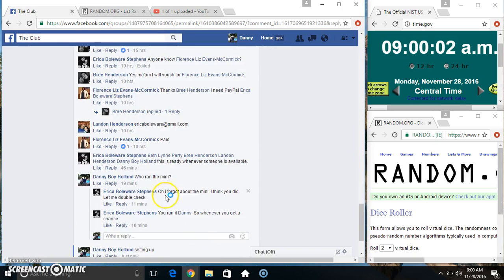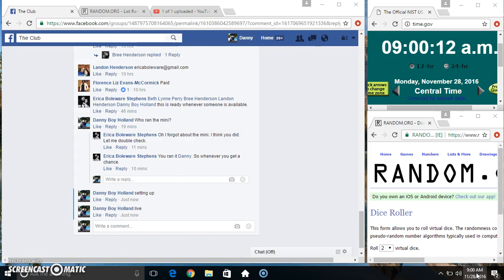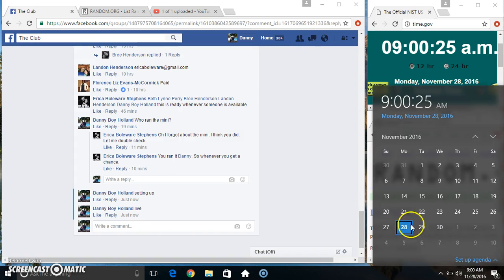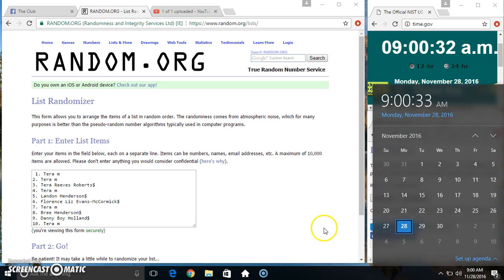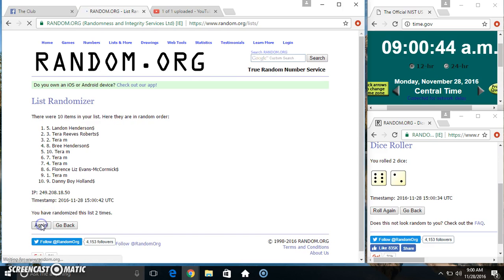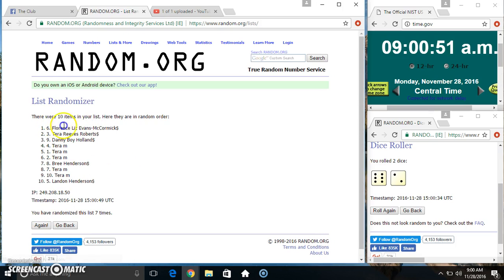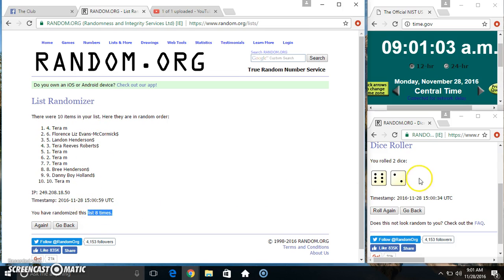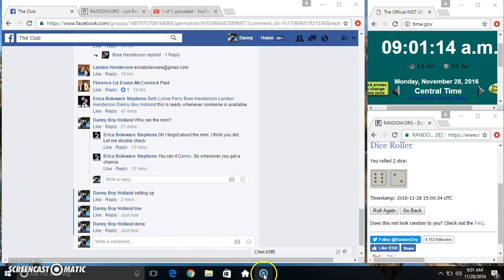kid action cam